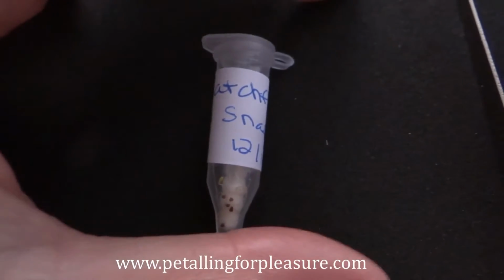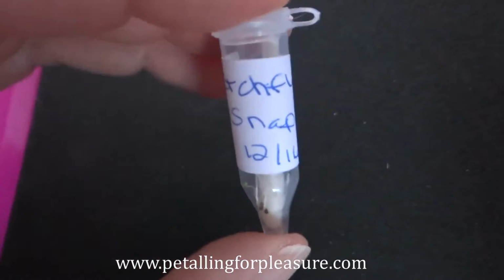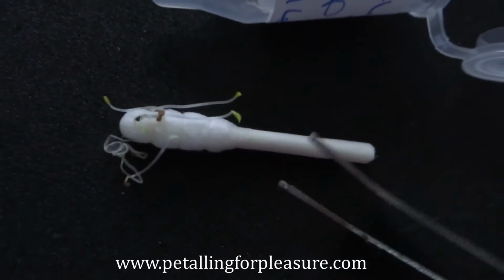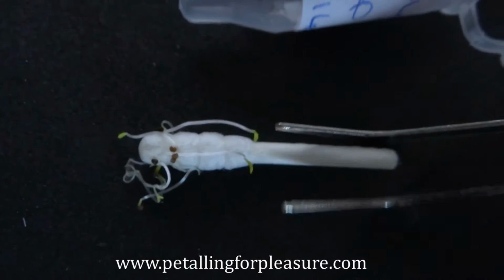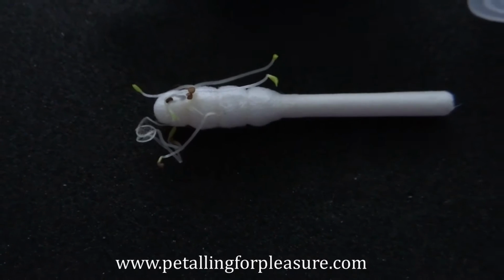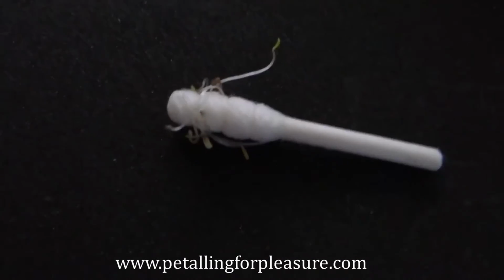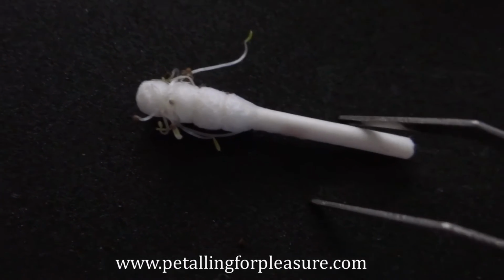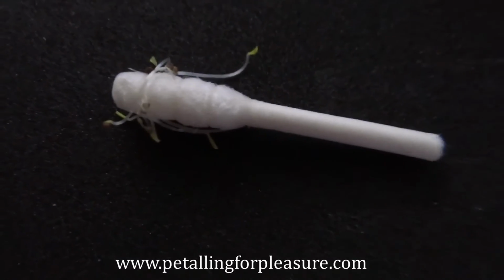Germination Station: Catchfly & Snapdragon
This clip shows you how simple it is to use my Complete Flowerscaping Kits as a mini-greenhouse. All that's required are a few common around the house products! (examples: piece of... a paper towel, napkin, cotton swab, cotton ball) Add a drop of water and seed, close the lid and monitor daily. Open lid once signs of germination are present, keep it moist and transplant when ready!